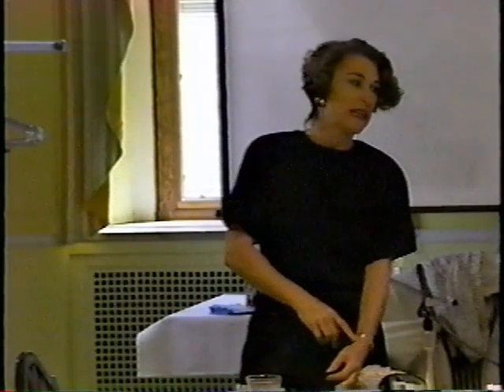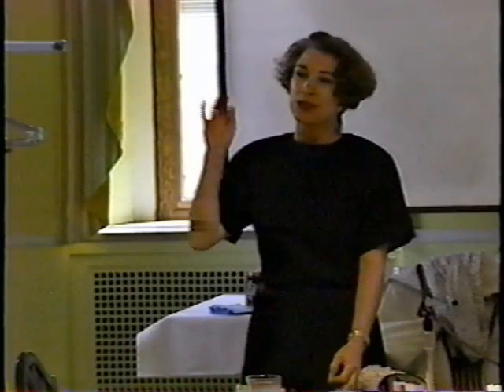What Size Print Should You Wear.mov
This is the final chapter of 11 parts. Christine Lazzarini, Image Consultant focuses on what size print is most appropriate and flattering for you.